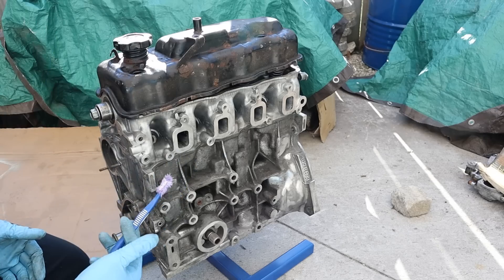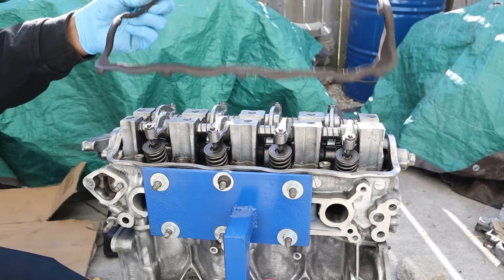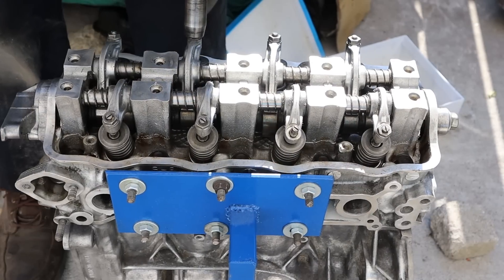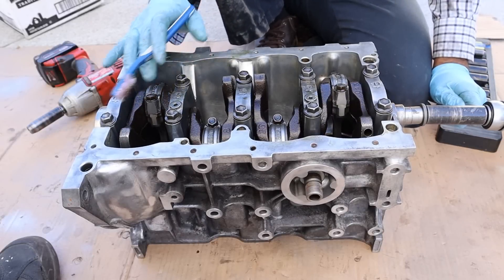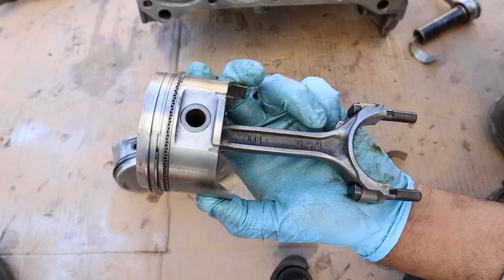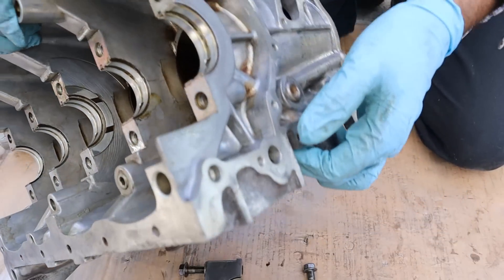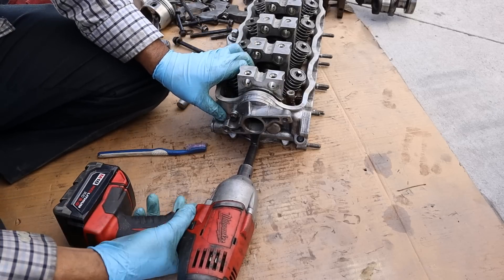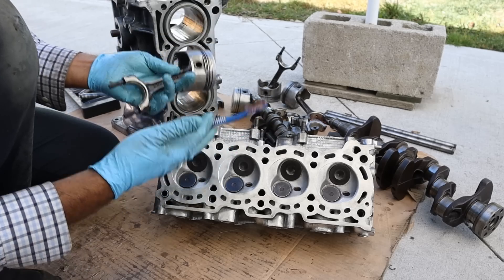Inside a Suzuki Swift Engine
Here's a look inside Suzuki's G13 4 cylinder engine to see what's inside and how it works!

The G13 is a 1.3L engine with all aluminum construction. Its light weight and simplicity is what lends to the Suzuki Swift and Geo Metro's fuel economy and reliability. The engine uses a single overhead camshaft with a rocker arm system. Each cylinder only has one valve for intake and one for exhaust.

The bottom end is built solid enough for the very few horsepower that this engine produced, with two bolt main bearings and a simple oil lubrication system.